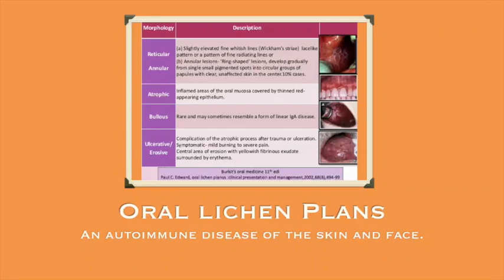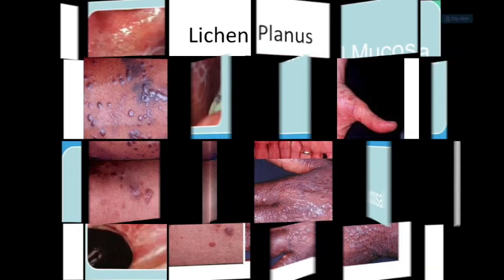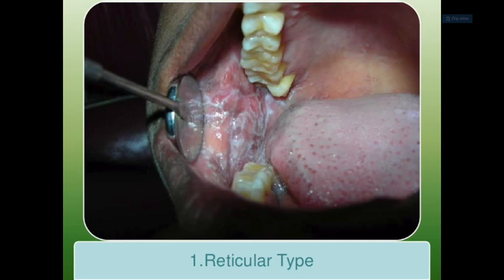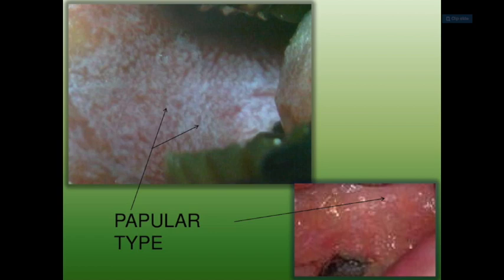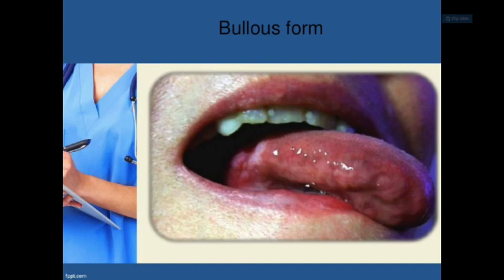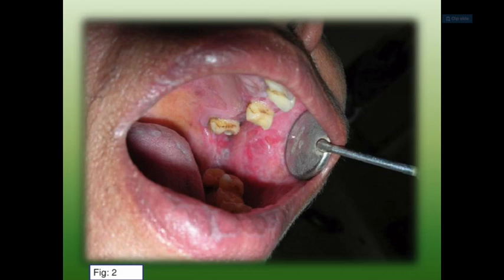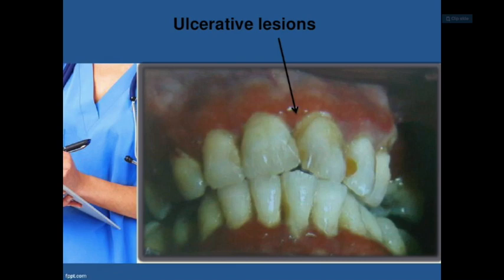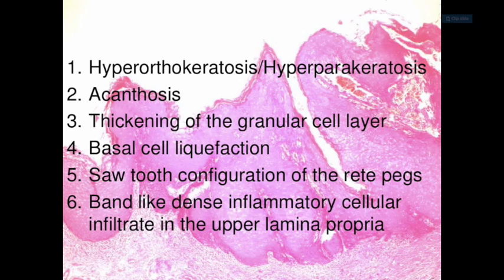Episode 1: Oral lichen planus.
Welcome to the "That Dentist Guy" podcast series. We will be discussing the textbook aspects.
TEXTBOOK: Textbook of oral pathology, Shafers.

EPISODE 1:
In the first episode we will be discussing about oral lichen planus. A very important oral pathology question and topic.